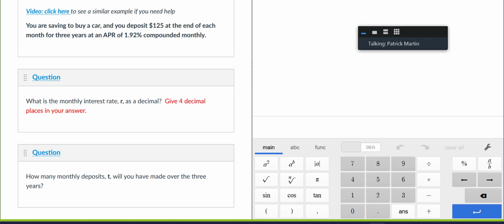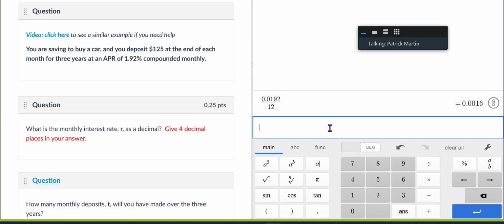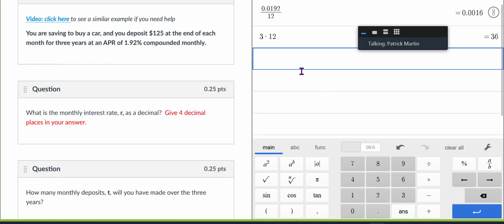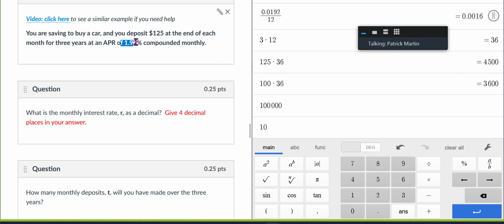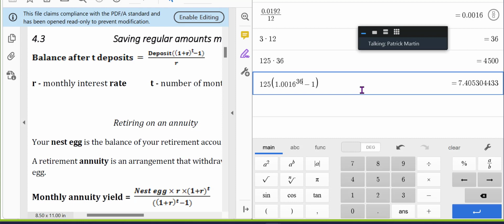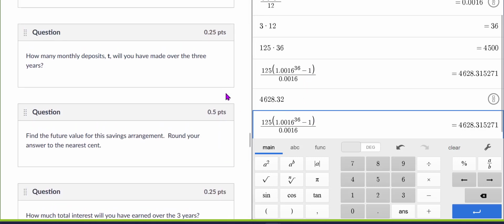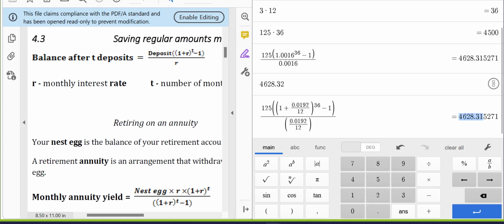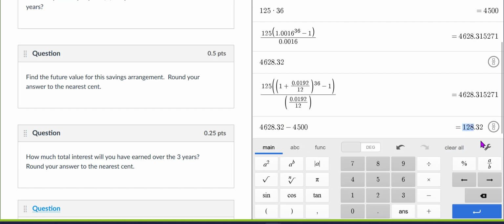Saving for a Car